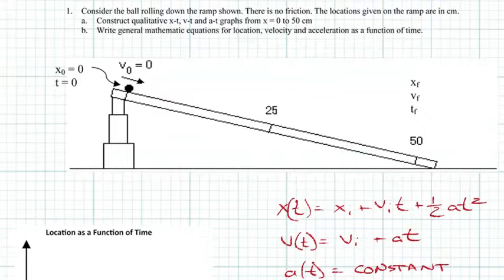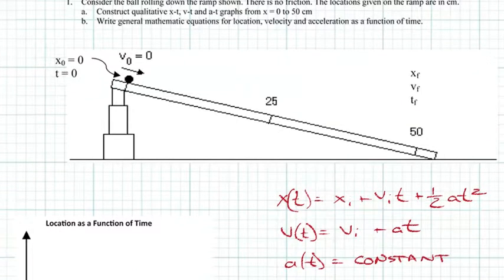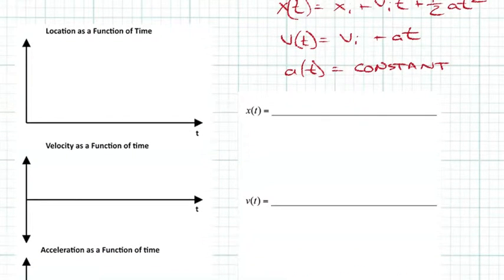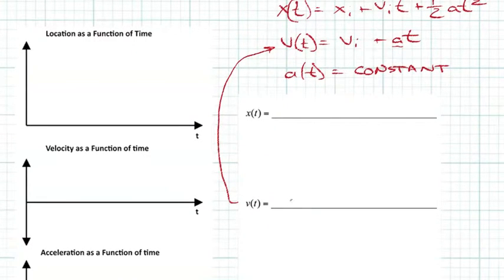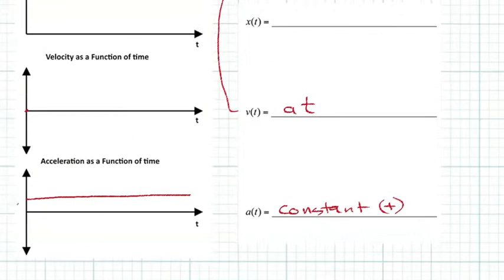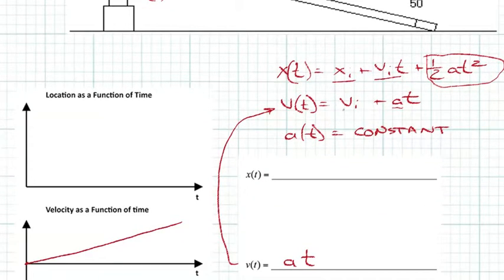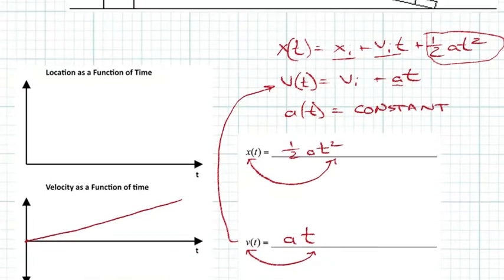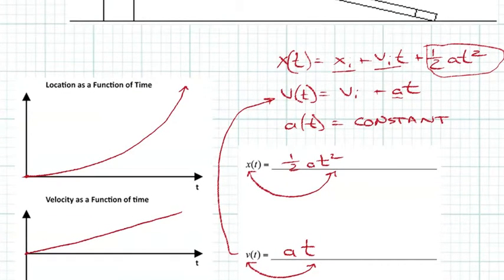Ball_on_Ramp_1